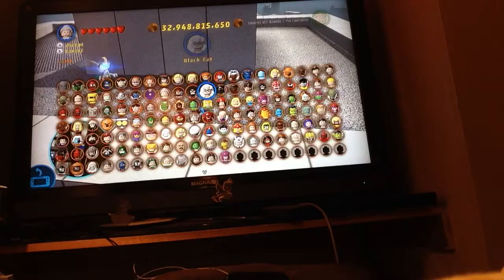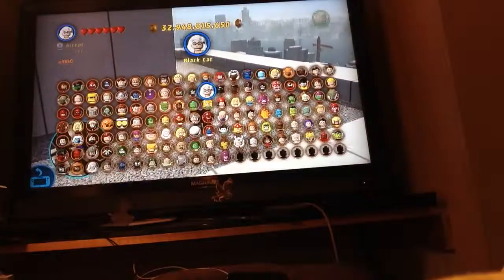LEGO MARVEL SUPER HEROES ALL SPIDER MAN CHARACTERS PART 2